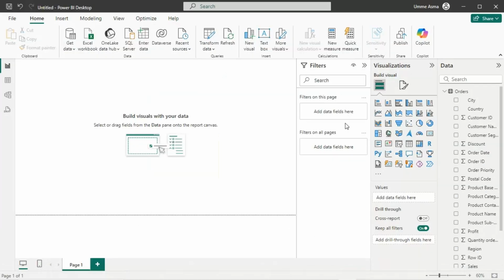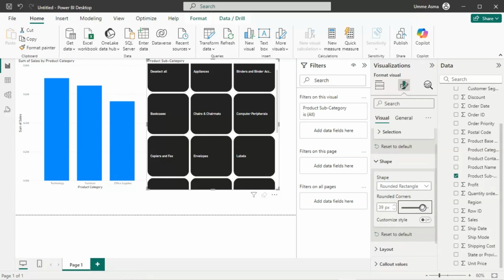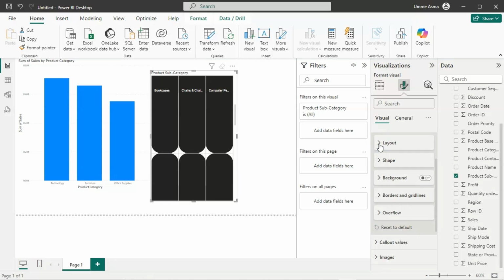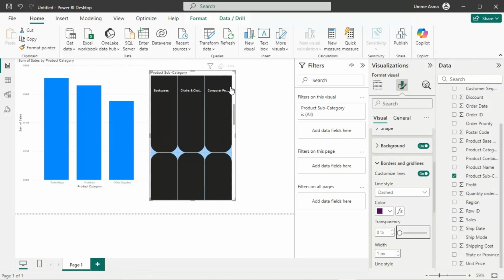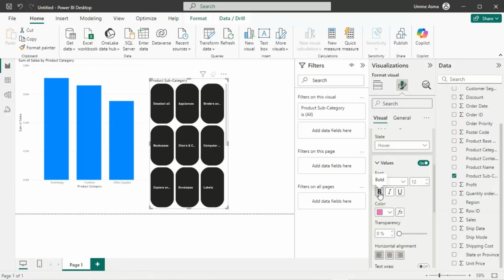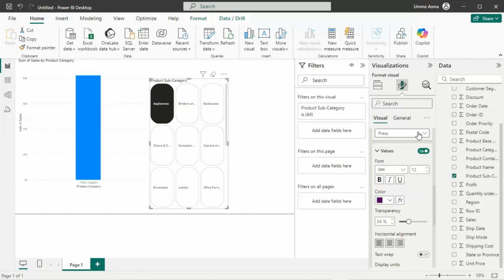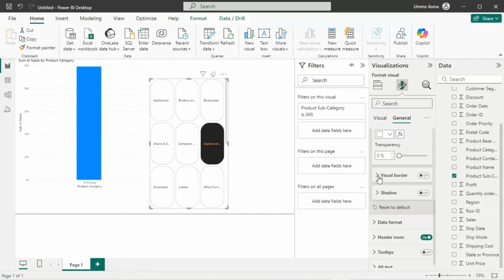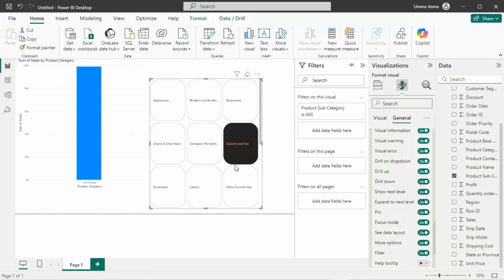DAY 11 POWER BI SERIES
Day 11: Mastering Tile Slicers in Power BI | 30-Day Power BI Series

Description:
Welcome to Day 11 of our 30-Day Power BI Series! 🎉

In this session, we dive into Tile Slicers, an essential tool to enhance your reports' interactivity and visual appeal. Learn how to:
✅ Create and customize tile slicers.
✅ Use tile slicers to filter and navigate data seamlessly.
✅ Improve user experience with intuitive design tips.

Whether you're a beginner or a pro, this tutorial will add valuable techniques to your Power BI skillset.